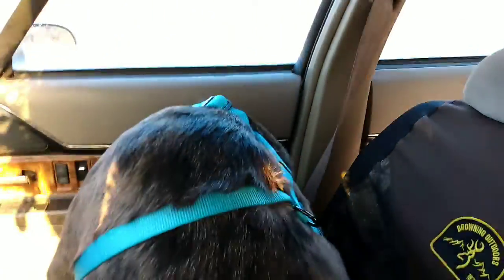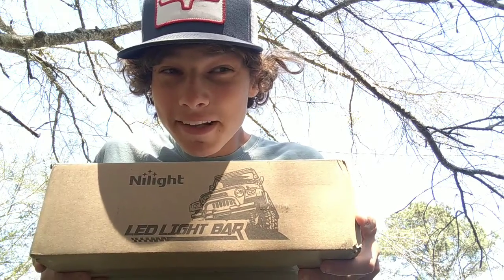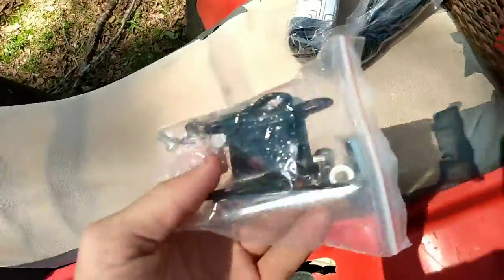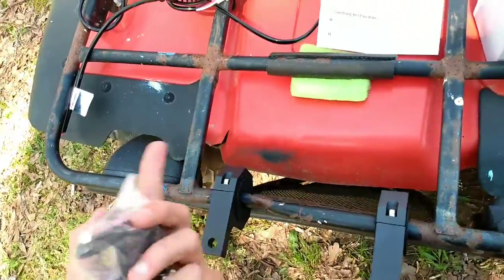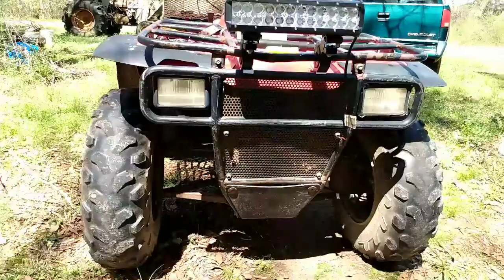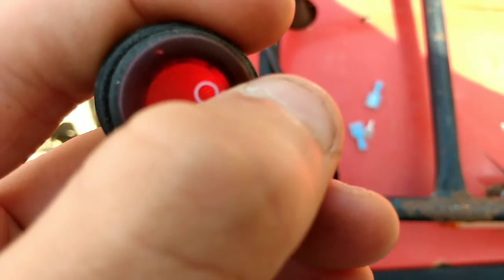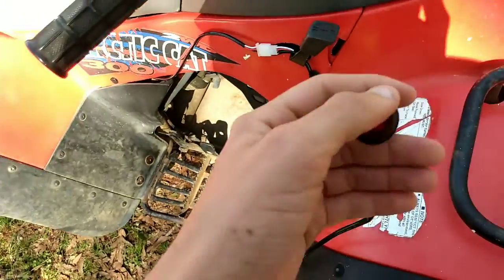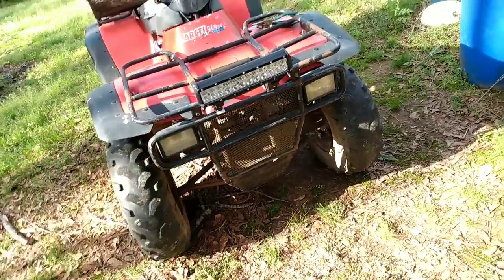Idiots Guide to Installing Light Bars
Today I attempt to wire a light bar